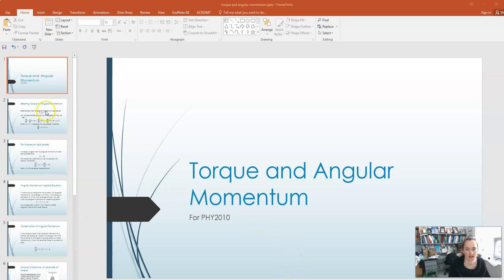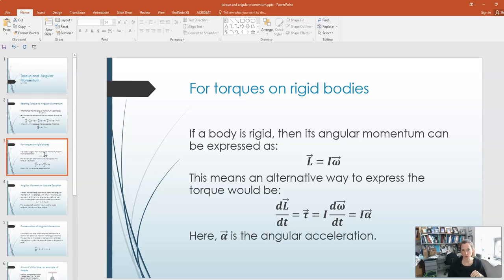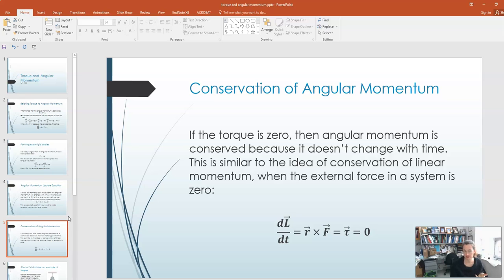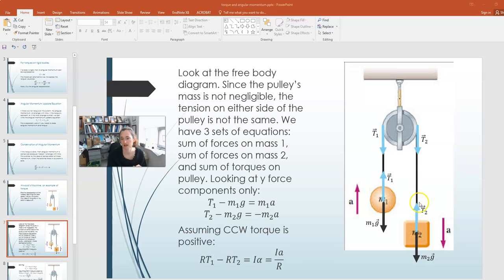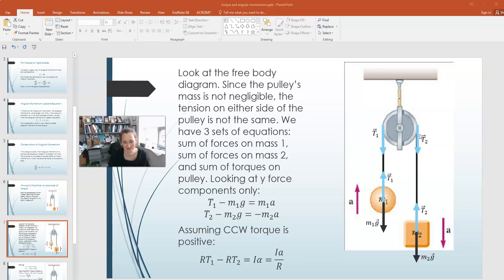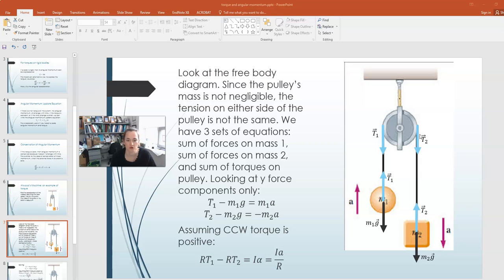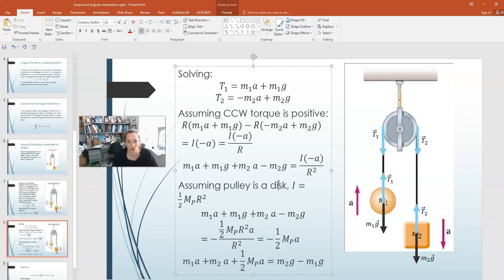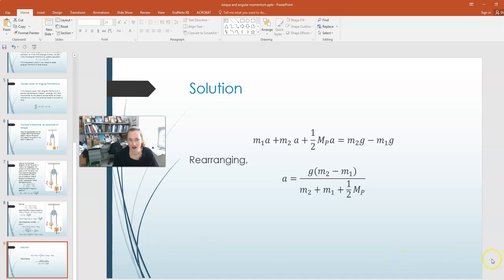Torque and Angular Momentum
We relate the angular momentum to the torque. We do an Atwood's machine example.